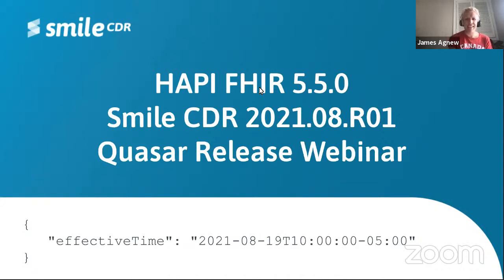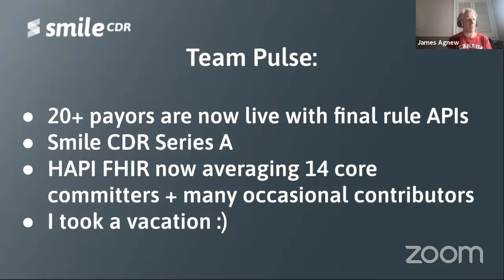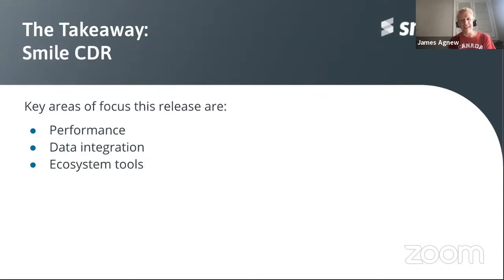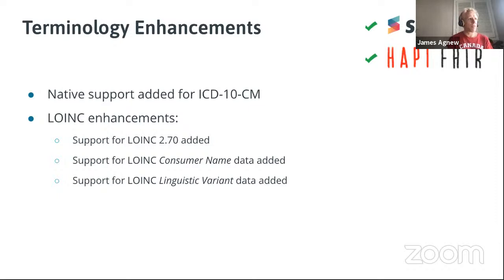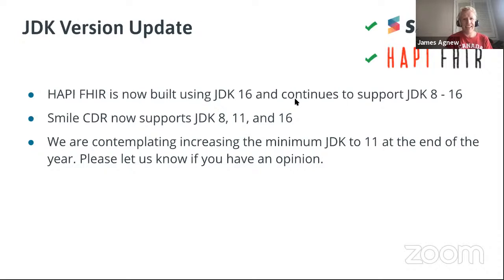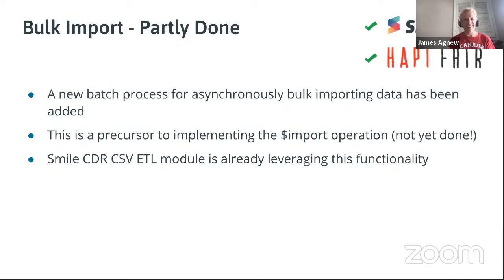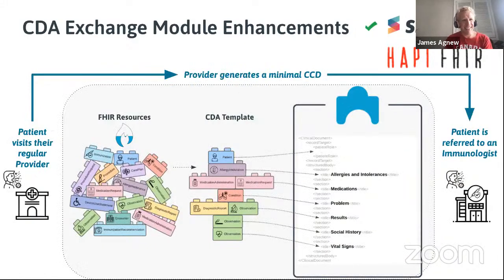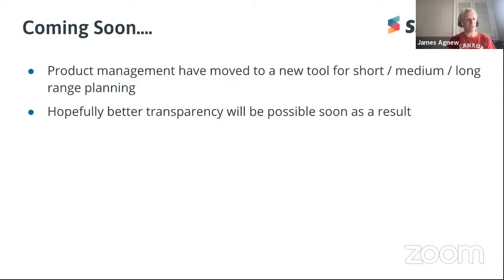QUASAR Product Release Smile CDR 2021.08 and HAPI FHIR 5.5